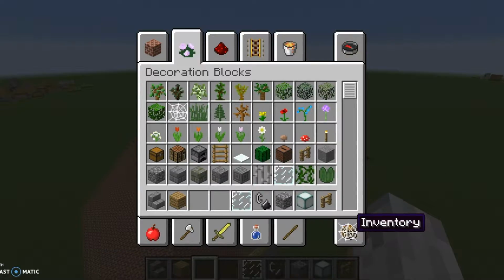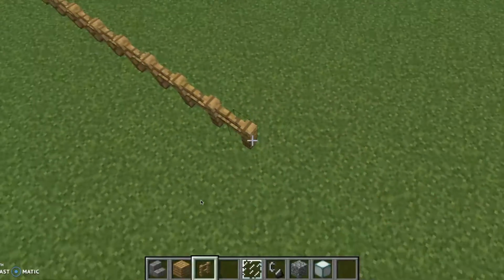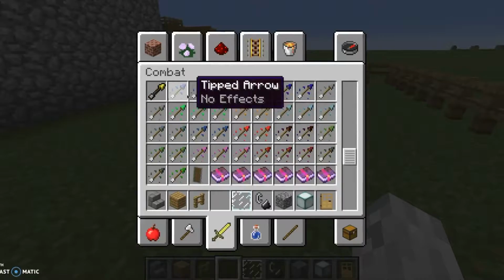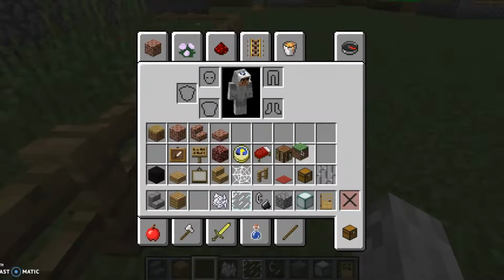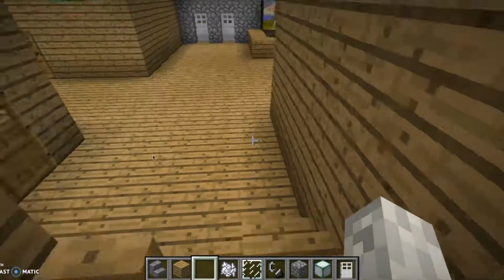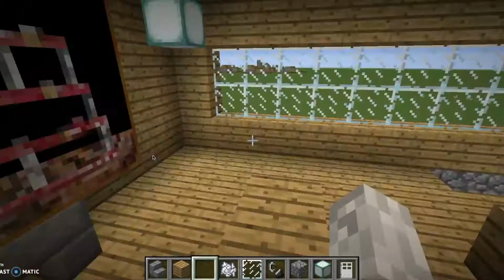How To Build This Awesome House - Part3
"Swing-bit Brawl" by Waterflame